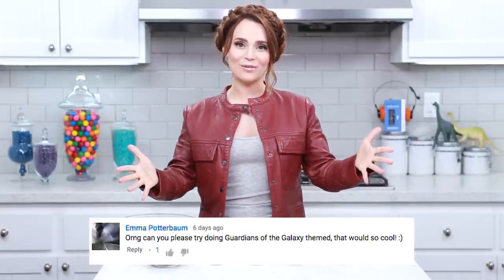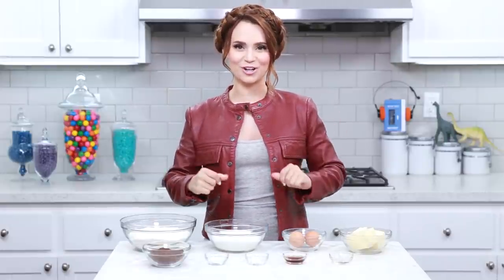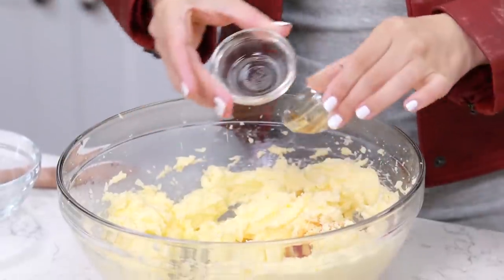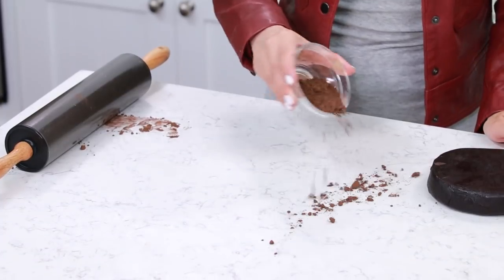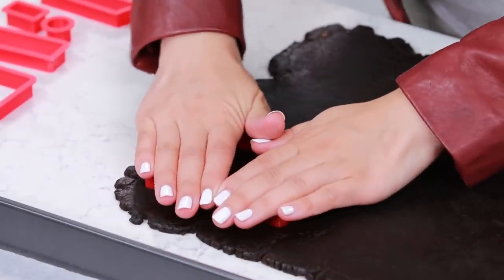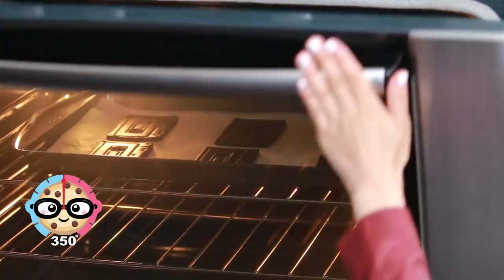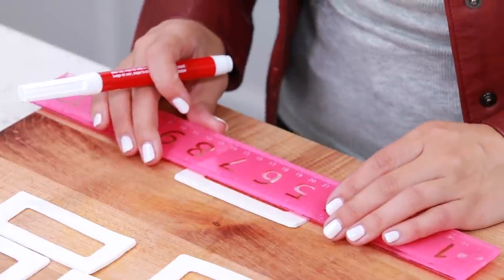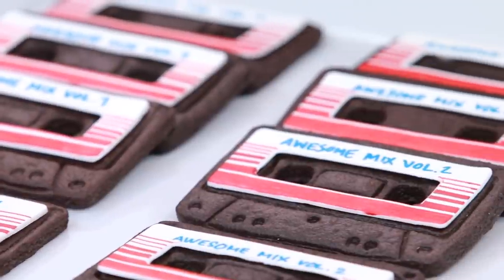GUARDIANS OF THE GALAXY CASSETTE COOKIES - NERDY NUMMIES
Today I made Cassette Tape Cookies in celebration of Guardians of the Galaxy Vol. 2 coming out! Let me know down below what other videos you would like to see.

THE THINGS YOU WILL NEED:
* (2-3/4) Cup All Purpose Flour
* (1-1/2) Cup Sugar
* (2) Eggs
* (1) Cup Unsalted Butter
* (1/2) Cup + (2) Tablespoons Dark Cocoa Powder
* (1) Teaspoon Baking Powder
* (1/8) Teaspoon Salt
* (1) Teaspoon Vanilla Extract
* (1/2) Teaspoon Almond Extract
* (1) Box White Fondant
* (1) Blue Edible Food Marker
* (1) Red Edible Food Marker

HELPFUL LINKS:
Cassette Cookie Cutter Set